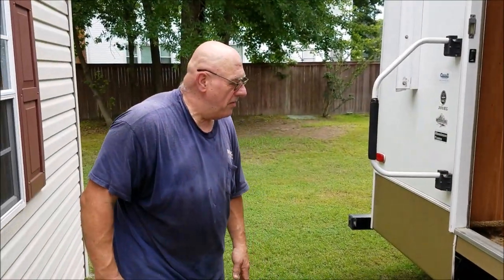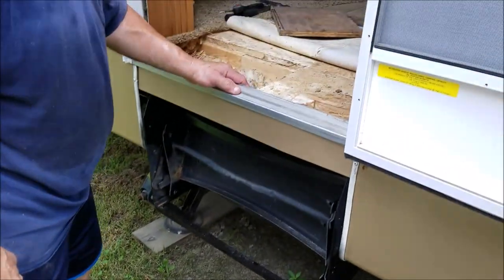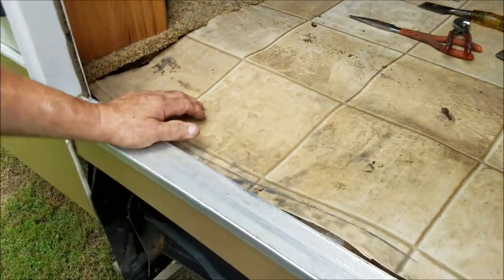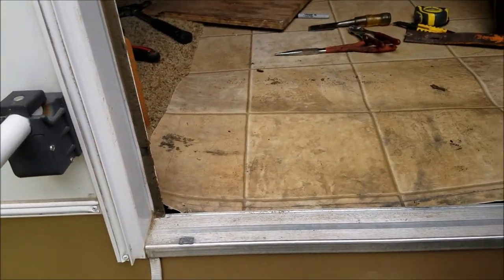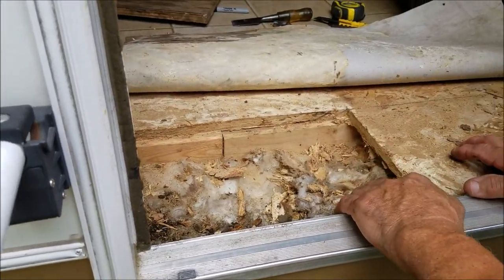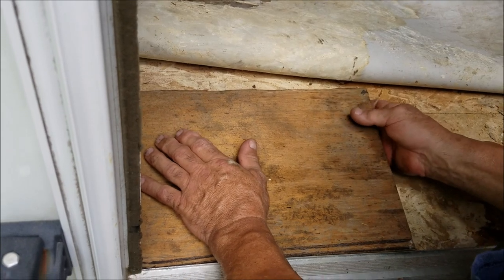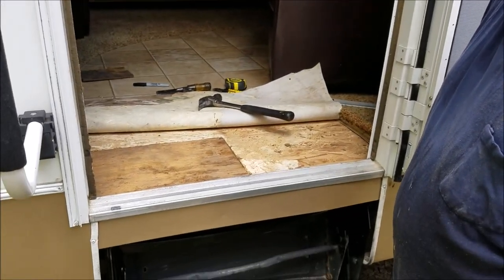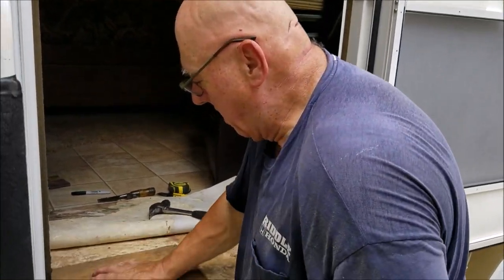How To Repair a Rotten Trailer Floor